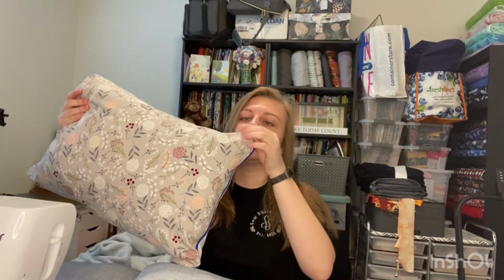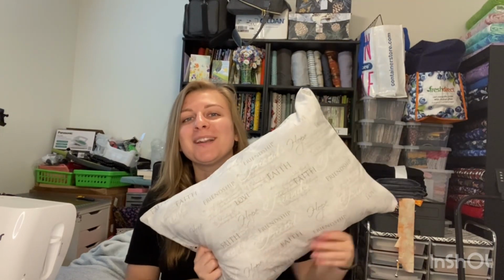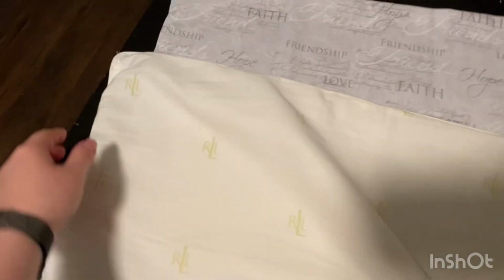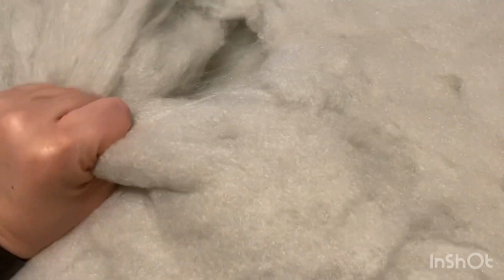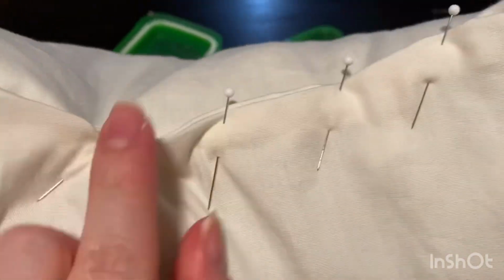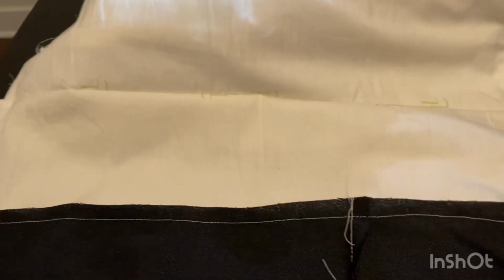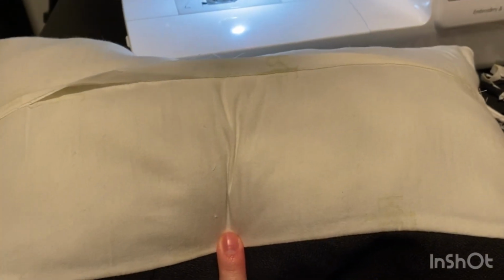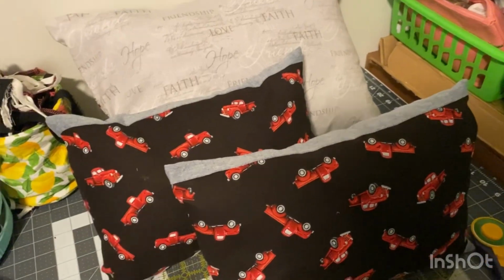DIY Custom Pillow Inserts | Hobby Lobby Fabric | Remnants to Radiance